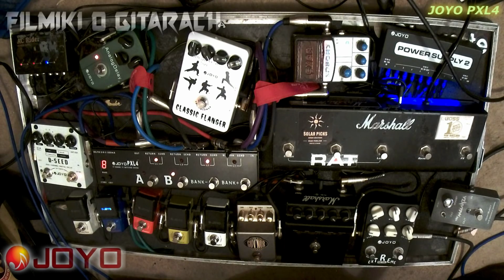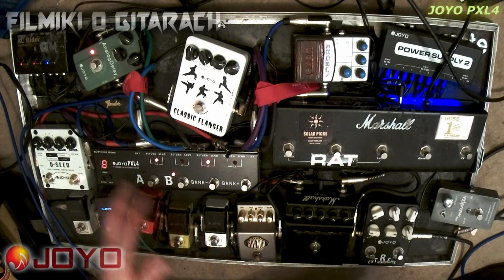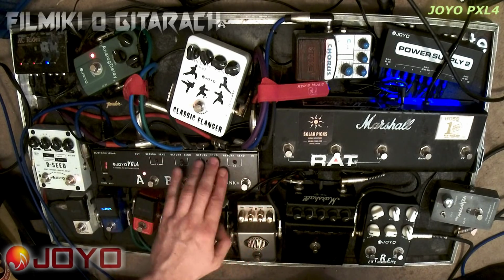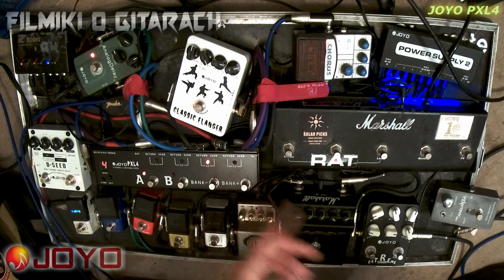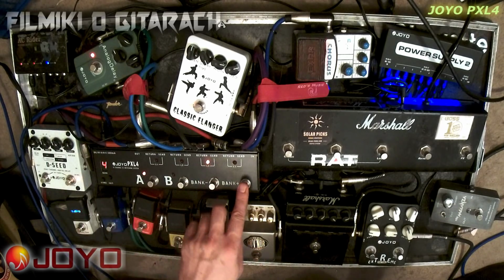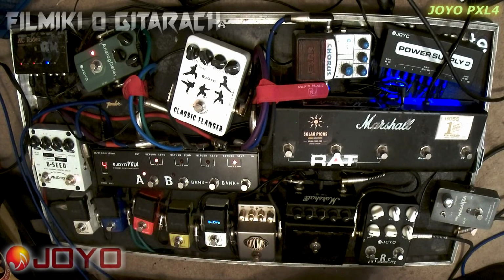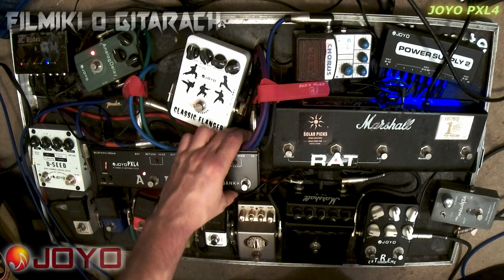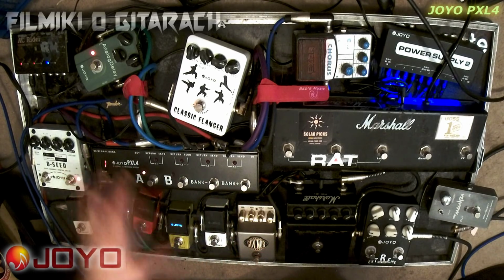JOYO PXL 4 - Guitar effects switching system - Pedal Controller - XTP Guitars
PXL4 is 4 Group（FX LOOP）
Programmable grouping system can save 16 effects combinations
True Bypass Design--no coloration
TAKAMISAWA miniature signal relay
Power input protection
Working voltage: 8-15V DC
Full-loaded working current: 100mA
DIMENSIONS：28.3（LENGTH）*6.7（WIDTH）*5.5（HEIGHT）cm
Weight：0.88KG